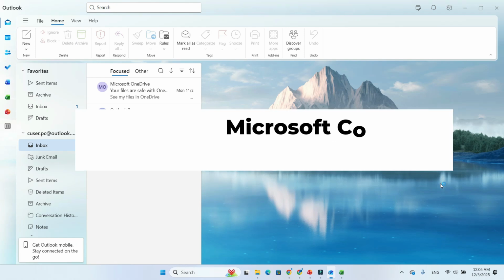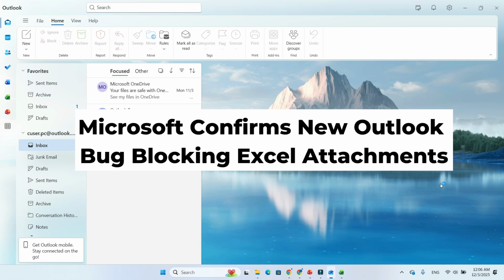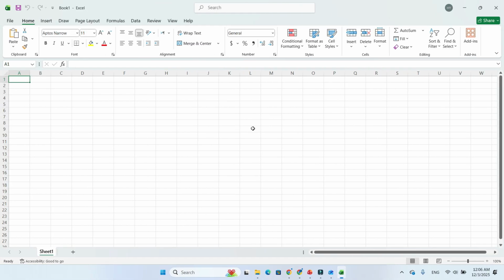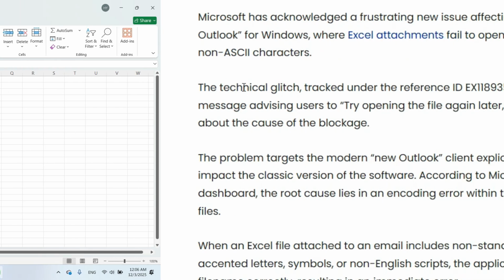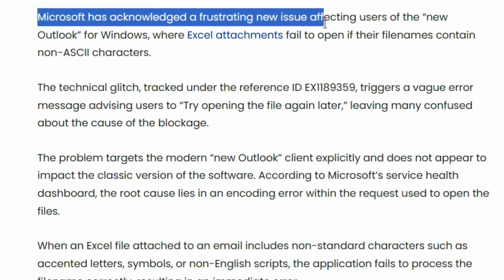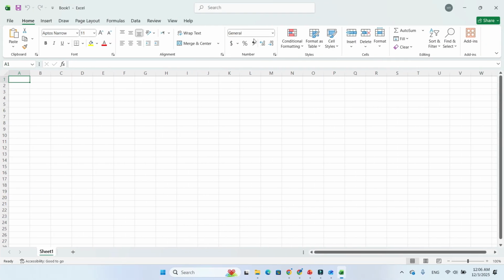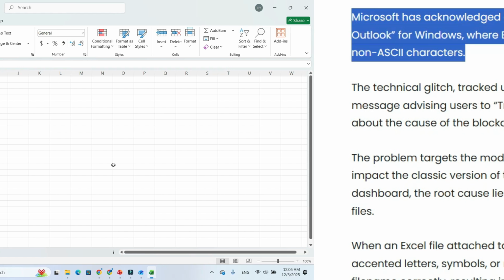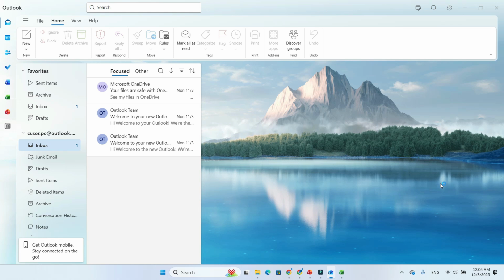New Outlook Bug ALERT! Excel Attachments Not Opening — Microsoft Confirms Issue (Fix Inside)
A new Microsoft Outlook bug is blocking users from opening Excel attachments, and Microsoft has now officially confirmed the issue. In this video, I explain why Excel files are not opening in the New Outlook for Windows, what the error “Try opening the file again later” means, and how non-ASCII characters in file names are causing this unexpected breakdown.

This Outlook glitch—tracked under EX1189359—has been affecting users since late November 2025. Microsoft has developed a fix, but it’s still in validation and not yet rolled out to everyone. Until then, I’ll show you two official Microsoft-recommended workarounds so you can open your Excel files without errors.

If you’re an Outlook or Excel user, IT admin, or rely on email attachments for daily work, this video will save you time and prevent confusion.